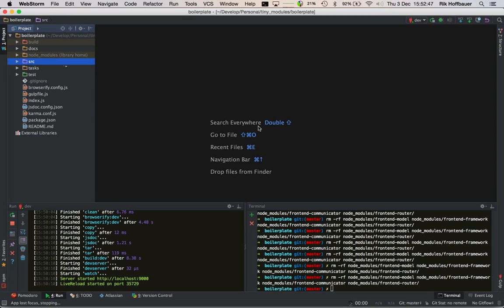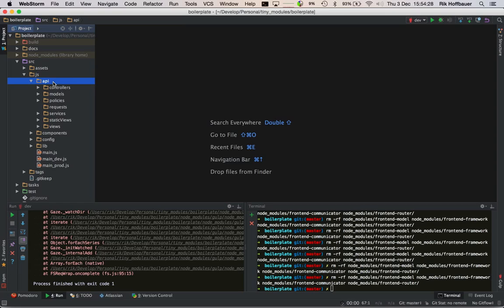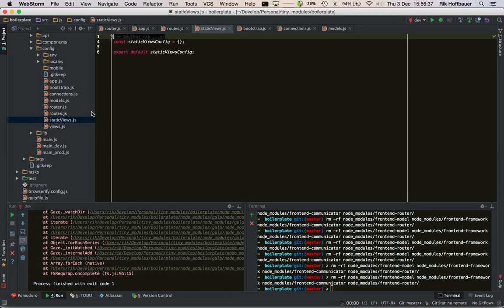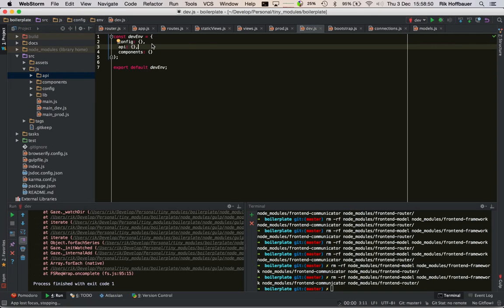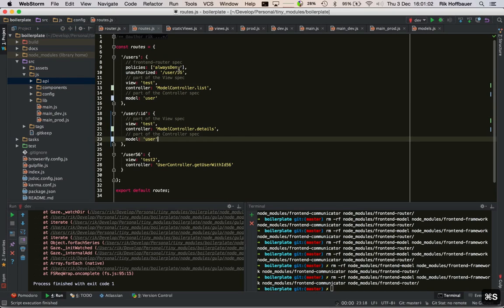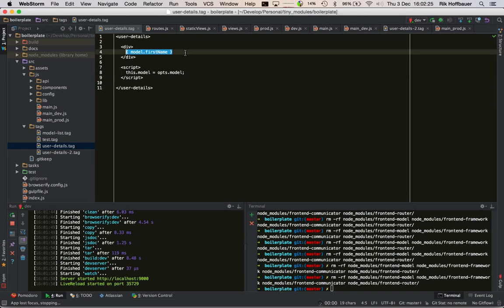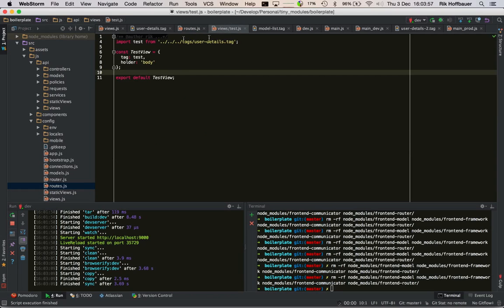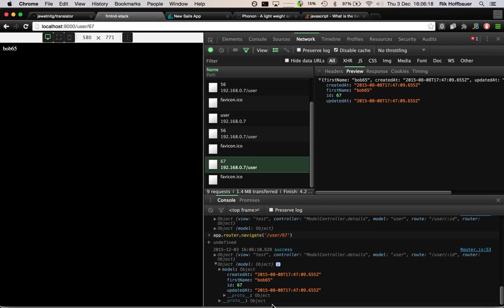frontend-boilerplate ALPHA PREVIEW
not on github and npm yet